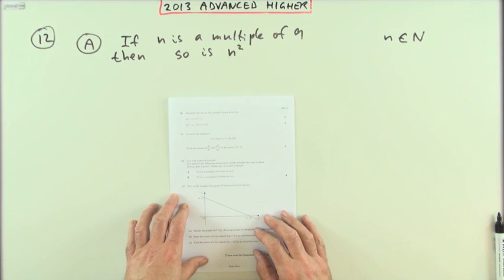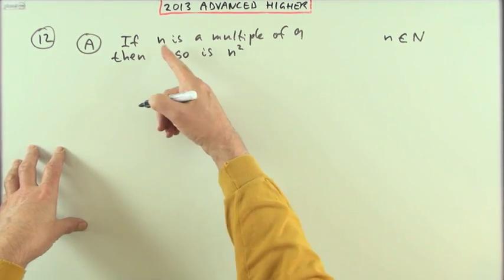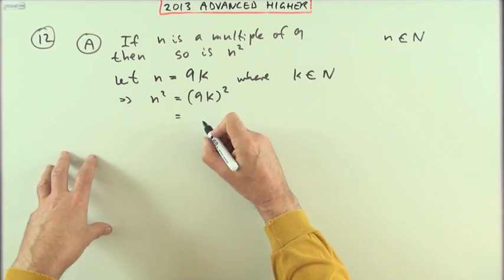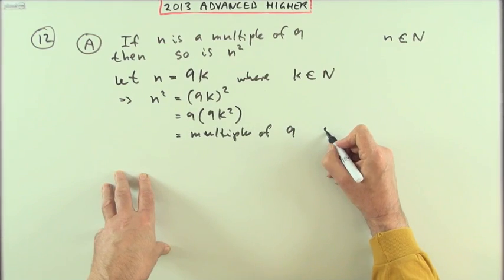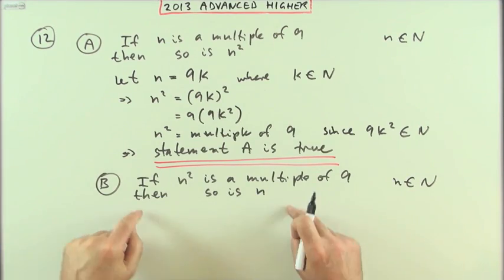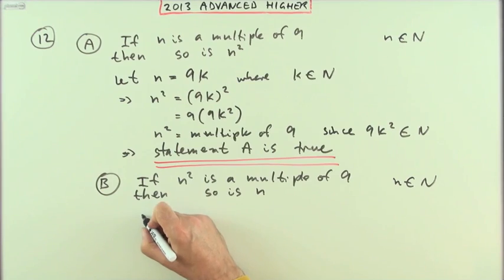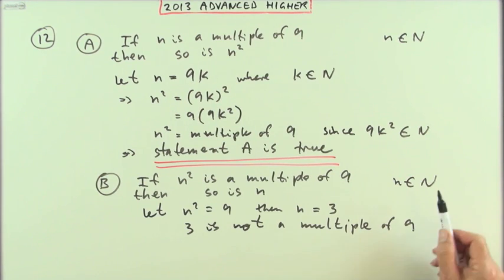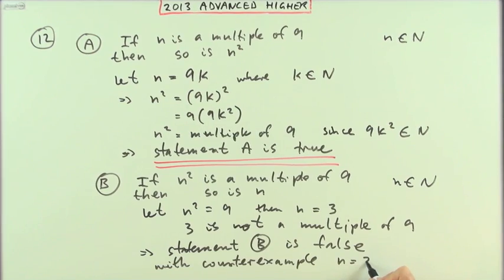2013 SQA Advanced Higher Maths no.12 : Proof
Two quick proofs.
One direct proof, and one disproof by counterexample.